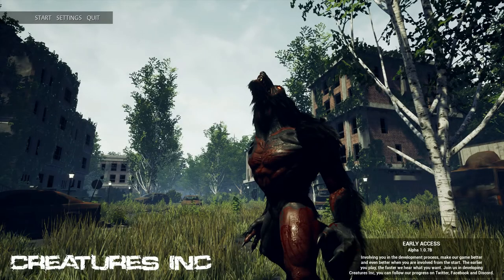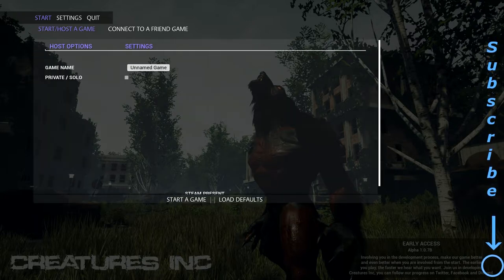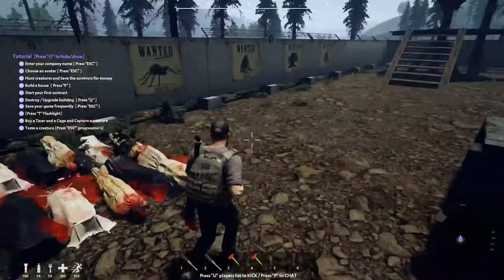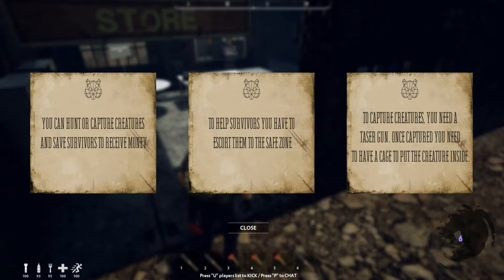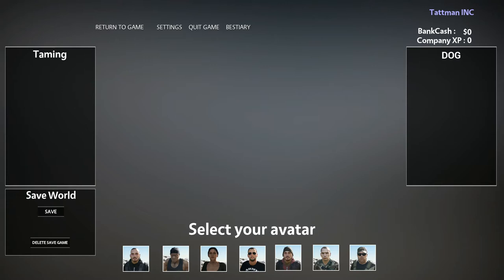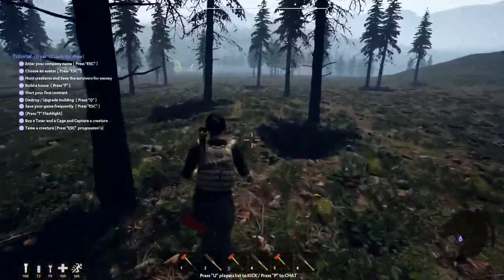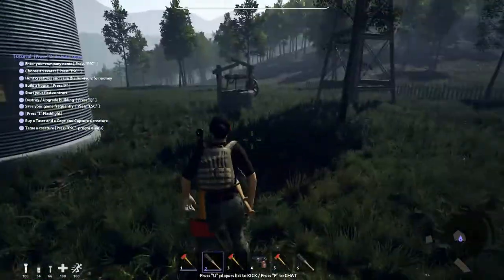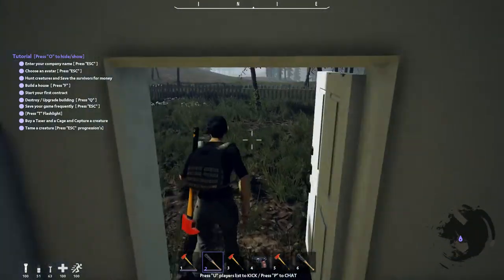Creatures INC: First Look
Creatures Inc throws you and your friends into a world infested by Creatures. Battle to survive in a valley where you can capture and tame creatures.
This is an online CO-OP game. No dedicated server and no PVP.

Creatures Inc throws you and your friends into a world infested by Creatures. Alone or together, players battle to survive in a perilous valley where you can capture and tame creatures. Build houses, save survivors and scavenge abandoned houses into this open world.

TAME CREATURES
Hunt and trap creatures, tame them and they will help you in your hunt
ONLINE CO-OP
Play with many friends or other players and create your own world
BUILD
Built houses made of wood or rock

SAVE SURVIVORS
Brings survivors around the map the gain money

OPEN WORLD

CRAFTING

DYNAMIC SKY

INFERNAL NIGHTS
Survive to the Infernal nights with meteorite falls